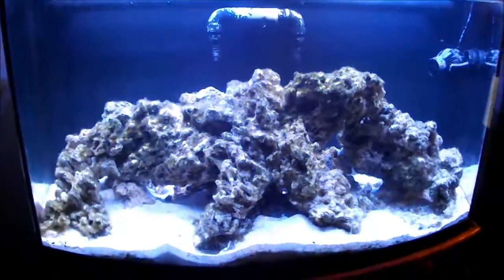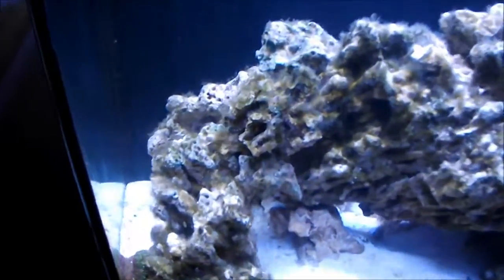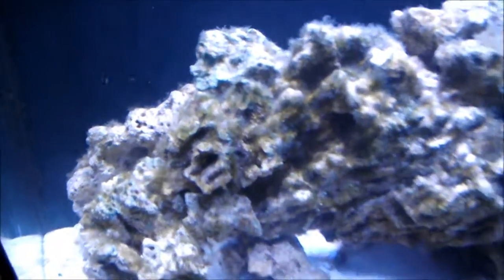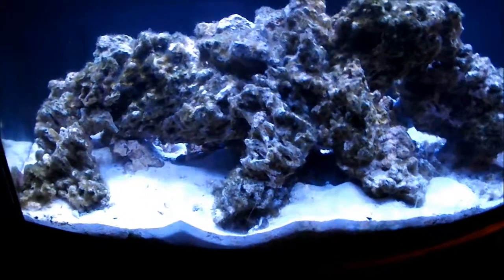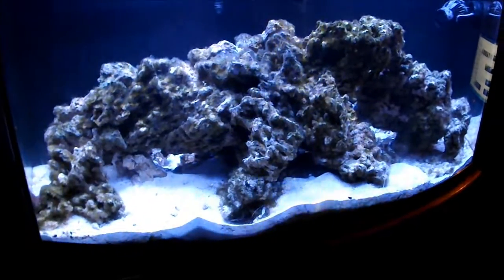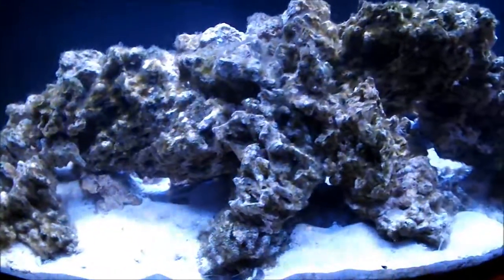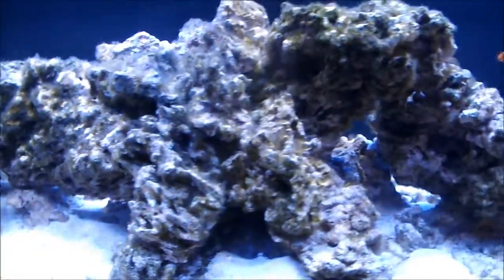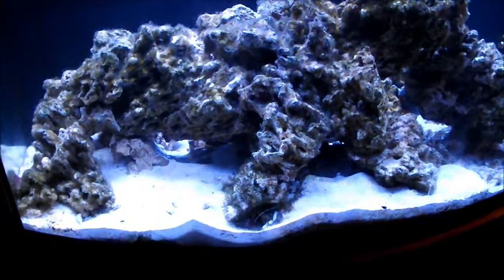Bryopsis - Winning the Battle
Continuing with the Kent Tech-M, water changes, GFO.

I'm making progress. It has halted the Bryopsis. Hasn't eliminated it yet...But slowed it for sure.